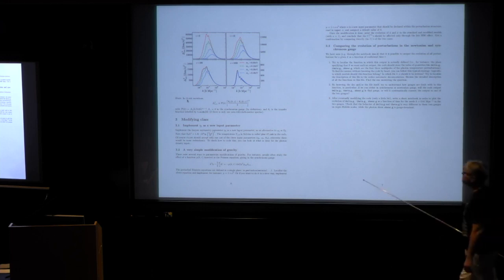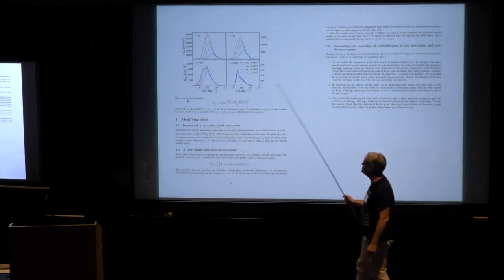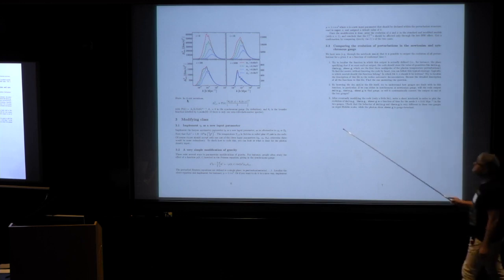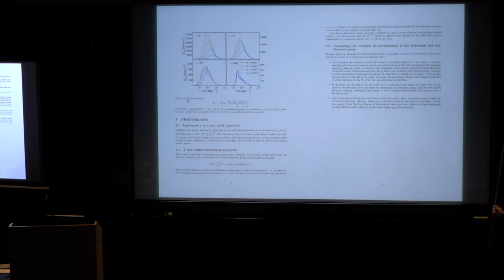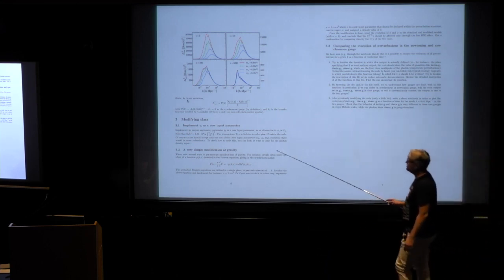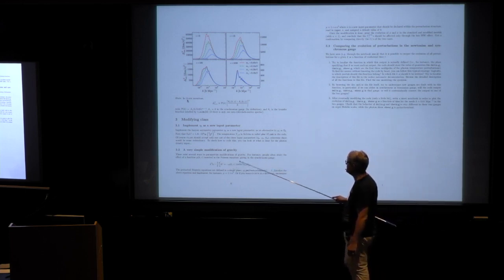CLASS + SONG Workshop - Exercises 3